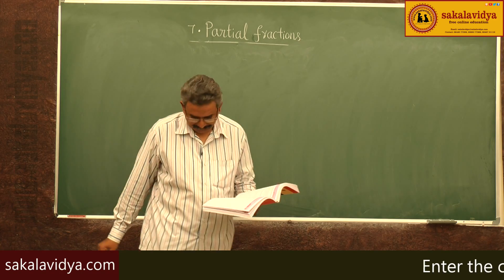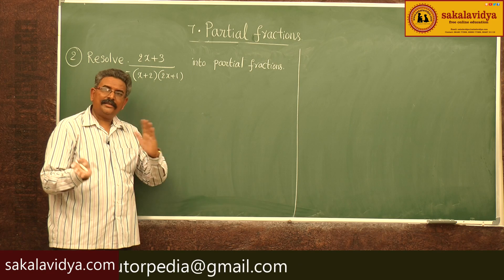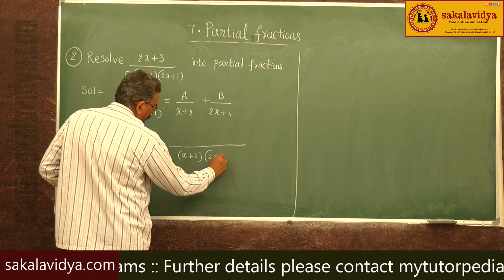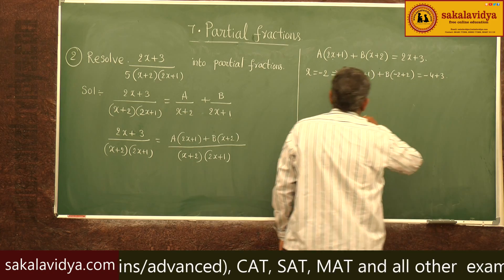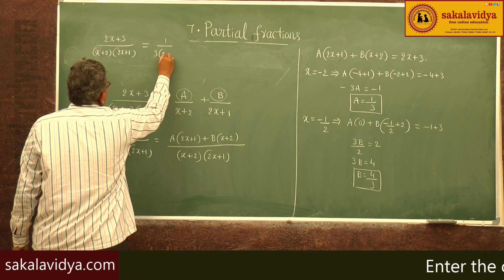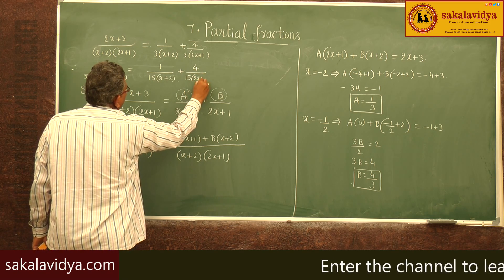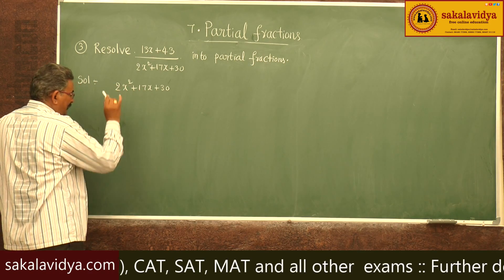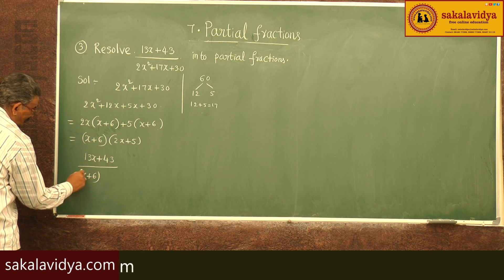PARTIAL FRACTIONS PART - 5